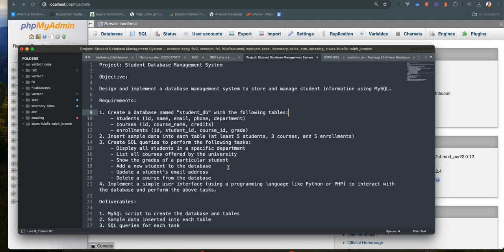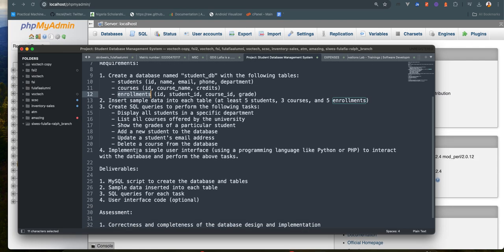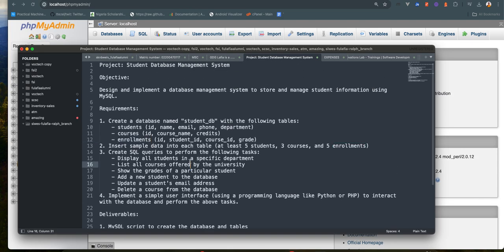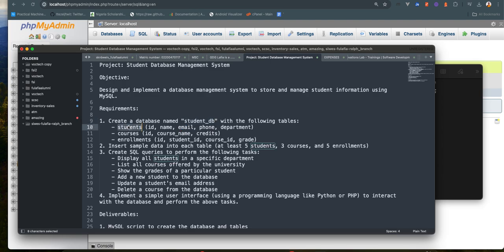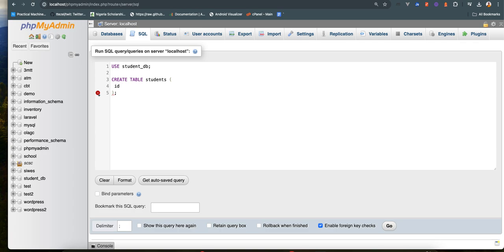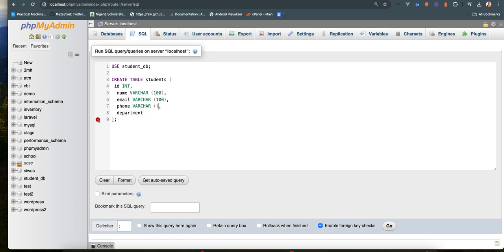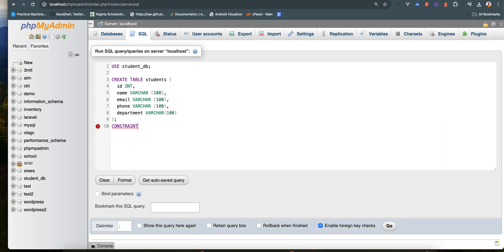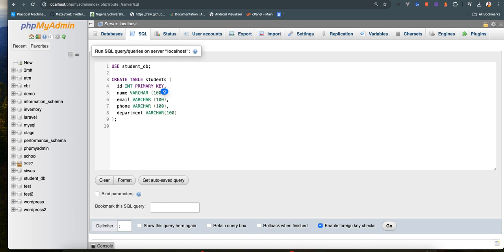Student Database Management System 1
Solution:

CREATE DATABASE student_db;

USE student_db;

USE student_db;

CREATE TABLE courses (
  id INT PRIMARY KEY,
  course_name VARCHAR (100),
  credits INT

USE student_db;

CREATE TABLE enrollments (
  id INT,
  students_id INT,
  courses_id INT,
  grade VARCHAR (10),
  FOREIGN KEY (students_id) REFERENCES students (id),
  FOREIGN KEY (courses_id) REFERENCES courses (id)

INSERT INTO students (id, name, email, phone, department)

INSERT INTO courses (id, course_name, credits)
VALUES (1, 'Introduction to CS', 3),
(2, 'Calculus I', 4),
(3, 'World History', 3),
(4, 'Introduction to ME', 3),
(5, 'Shakespeare', 3),
(6, 'Data Structures & Algorithms', 4),
(7, 'Organic Chemistry', 4),
(8, 'Introduction to Psychology', 3),
(9, 'Microeconomics', 3),
(10, 'Western Civilization', 3),
(11, 'Advanced Programming', 4),
(12, 'Biochemistry', 4),
(13, 'Social Psychology', 3);

-- Enrollments with random grades (10)
INSERT INTO enrollments (id, students_id, courses_id, grade)
VALUES (26, 1, 8, 'C'),

-- Enrollments with specific grade probabilities (20)
VALUES (36, 2, 5, 'B'),

SELECT * FROM students WHERE department = 'Computer Science';

SELECT DISTINCT course_name FROM courses;

SELECT e.students_id, c.course_name, e.grade
FROM enrollments e
JOIN courses c ON e.courses_id = c.id
WHERE e.students_id = 7;

DELETE FROM enrollments WHERE courses_id = 5;
DELETE FROM courses WHERE id = 5;